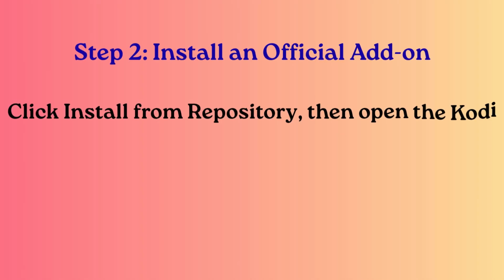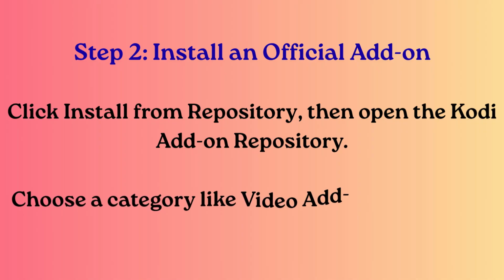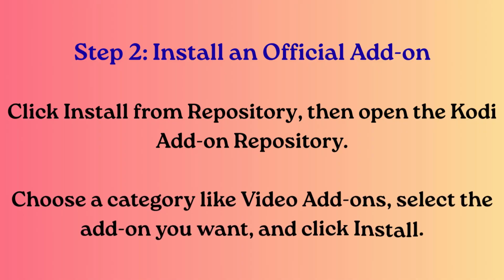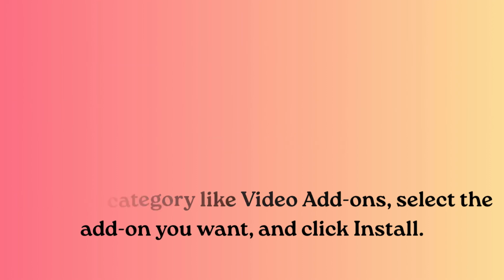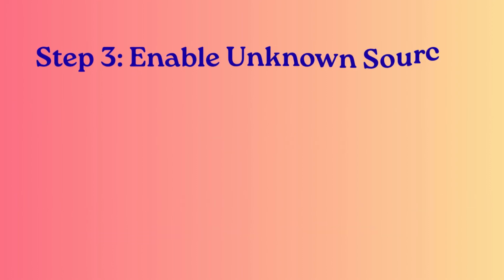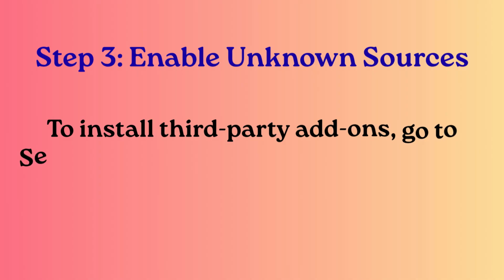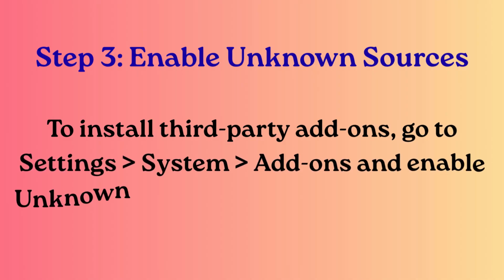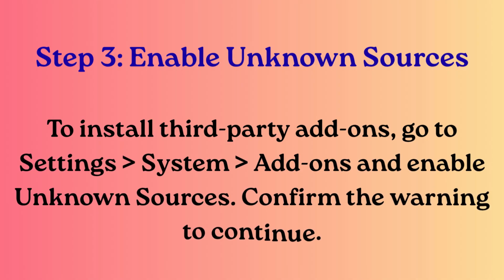How to Install Kodi Add ons (2026)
Learn how to install Kodi add-ons with this quick and easy step-by-step guide! In this tutorial, I'll show you how to install add-ons from the official Kodi repository as well as third-party repositories, so you can customize your Kodi setup in just a few minutes.

Whether you're a beginner or a long-time Kodi user, this guide will help you get started quickly and avoid common installation issues.

In this video:
• Install add-ons from the official Kodi Repository
• Enable Unknown Sources
• Add a third-party repository
• Install a repository from a ZIP file
• Install Kodi add-ons safely
• Troubleshooting tips